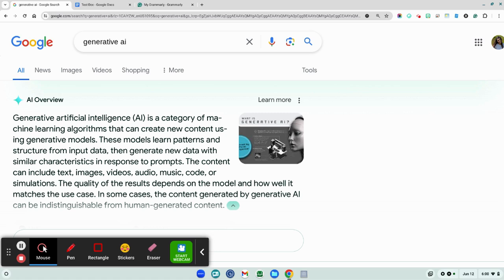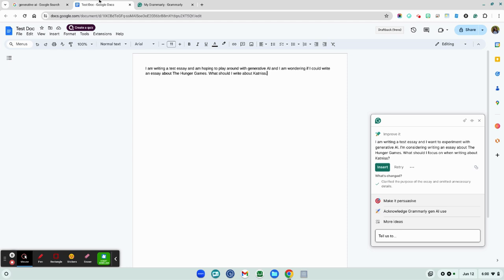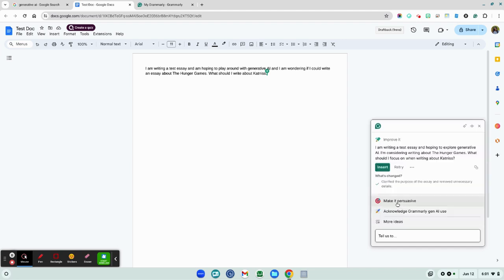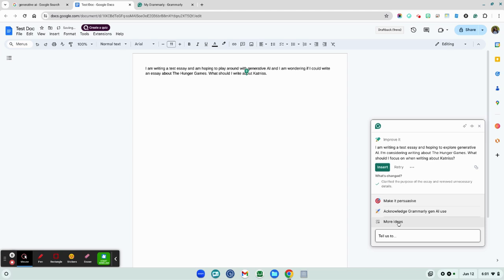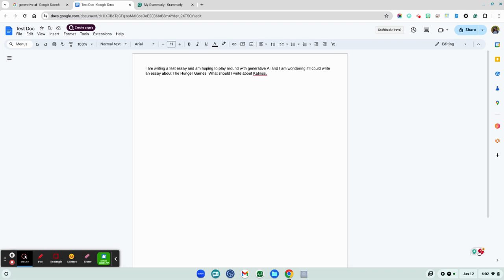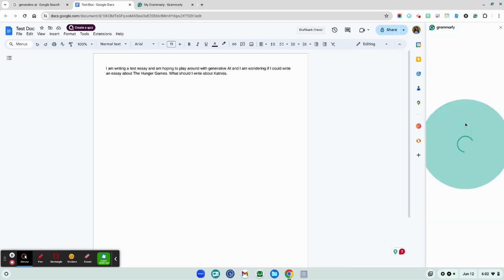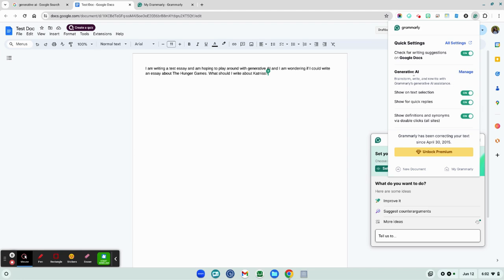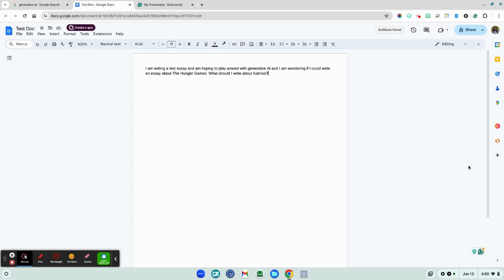Grammarly and Generative AI: Thoughts for Students